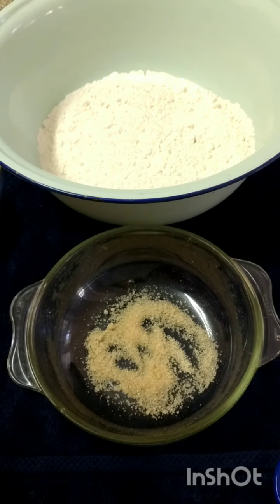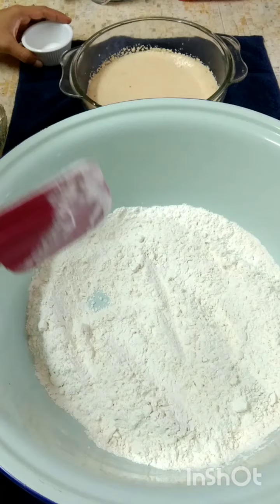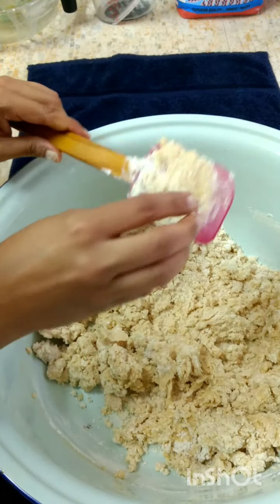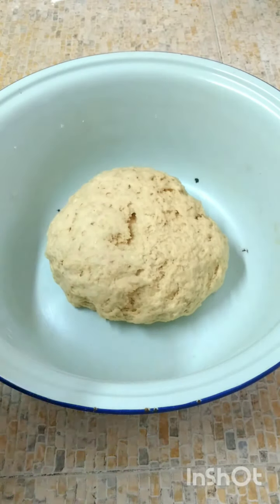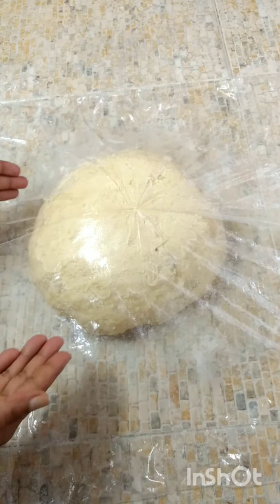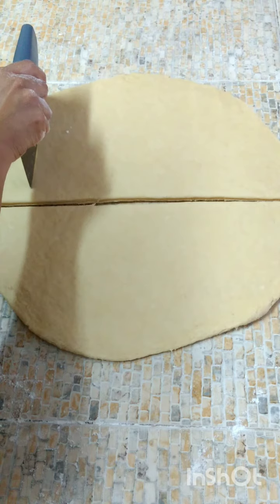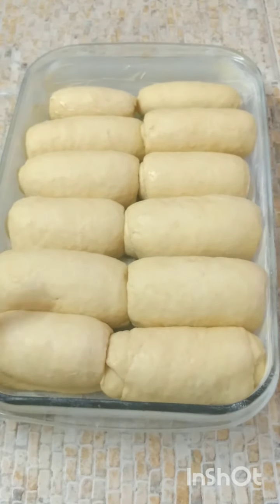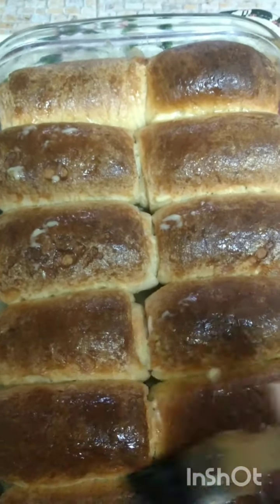how to make buttery milk bread crusty outside soft inside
Musician: @iksonmusic

this is a crusty outside soft inside when cool down comes soft on the top like a slight flackey
ingredients
milk yeast mixture
1 cup warm milk
2 1/2 teaspoon yeast
1 tablespoon brown sugar
mix and set aside to foam about ten minutes

dry ingredients
3 1/2 cup flour
1/3 cup brown sugar
1 teaspoon salt
1/3 cup melted butter
1egg for egg wash 🥚

extra flour for dusting on counter top
a little extra melted butter for brushing
follow instructions and you will have a delicious flavorful bread you can make them into little pillowy loaves or rounds like hops bigger and longer bread just double or triple recipe and a little water to pat the dough to keep moisture